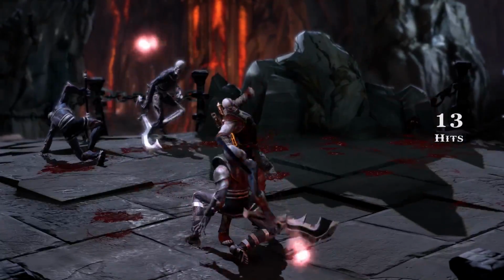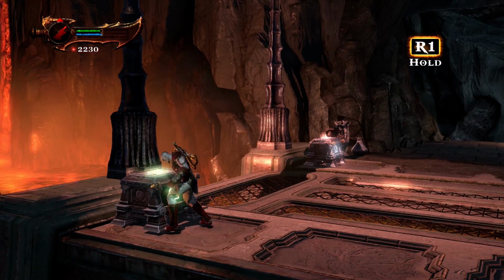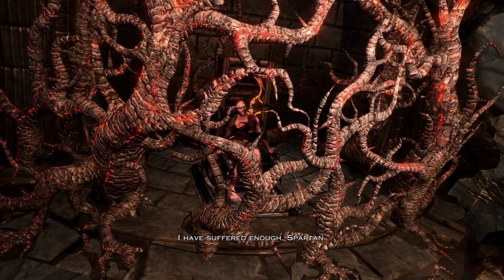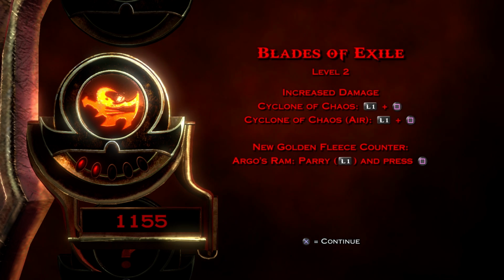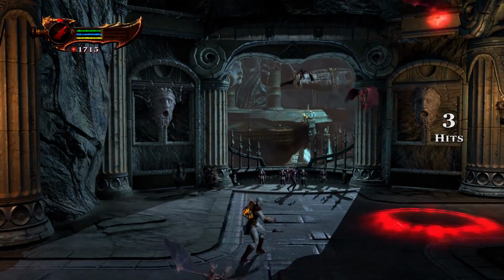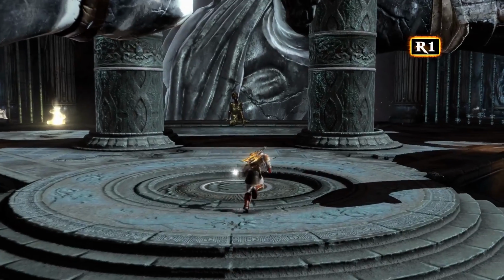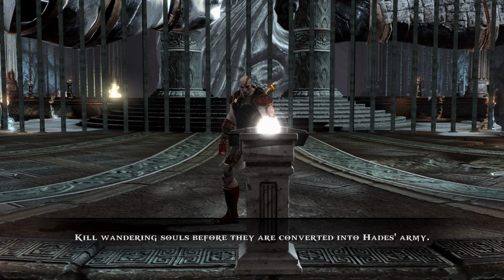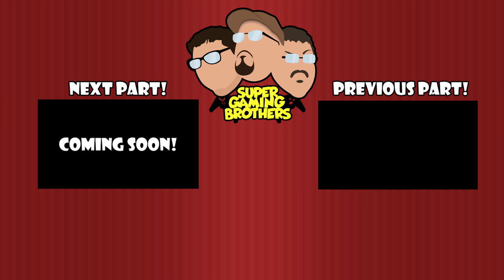SGB Play: God of War III - Part 3 | Welcome to Mortal Idol!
Well the Underworld has definitely found a new decorator, because it looks nice here. But anyway, Kratos has a long way to go if he wants toget his revenge on the King of the Gods.